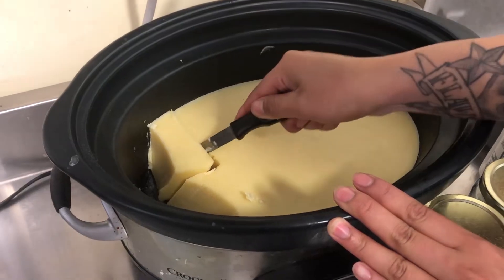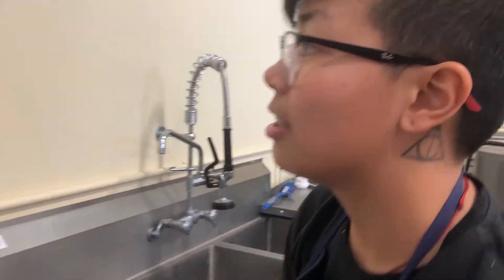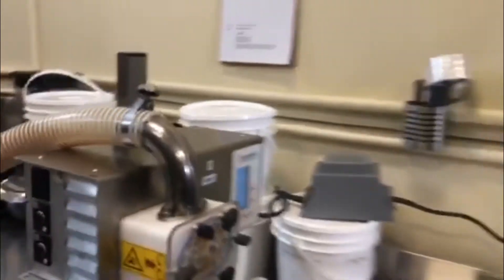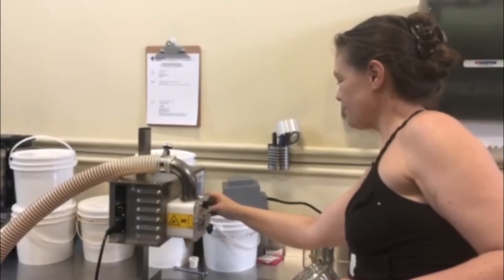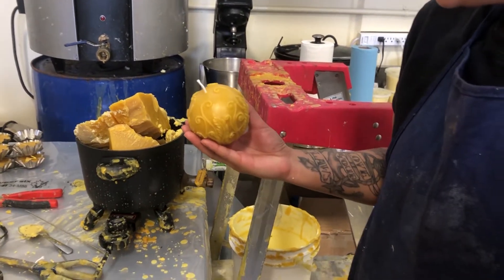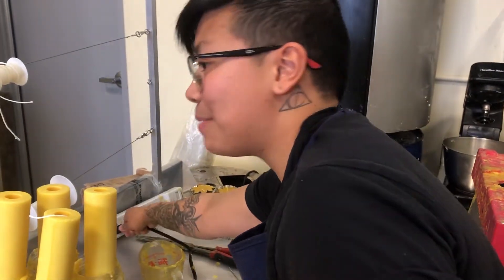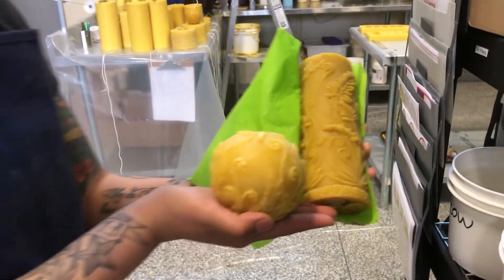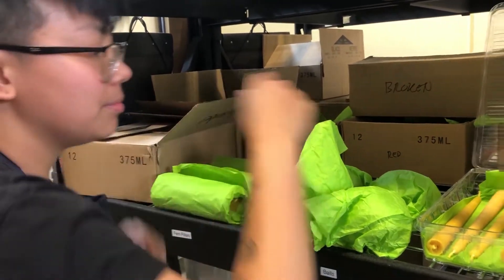Forever Bee Facebook Live Event - 8 Bloopers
Blooper reel from Forever Bee Facebook live event, hosted March 28, 2020.

Forever Bee is an Alberta, Canada based apiary serving the local area and beyond.